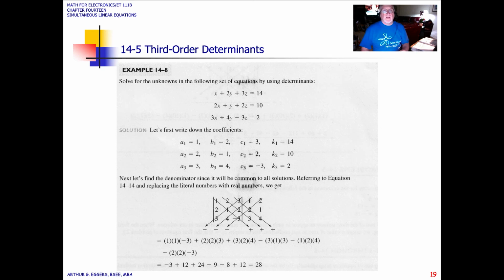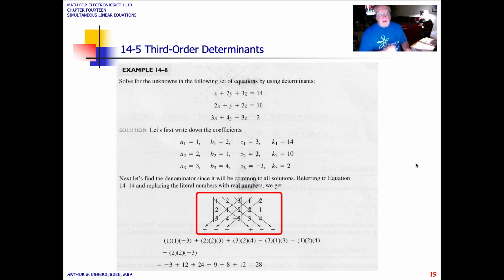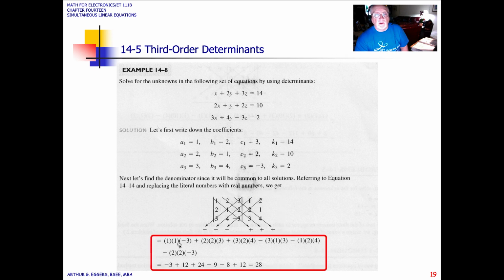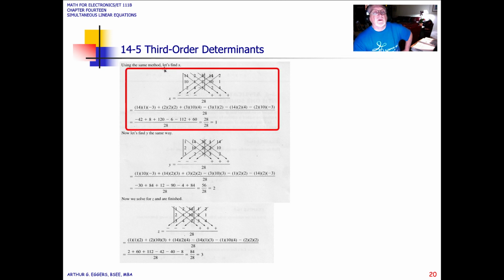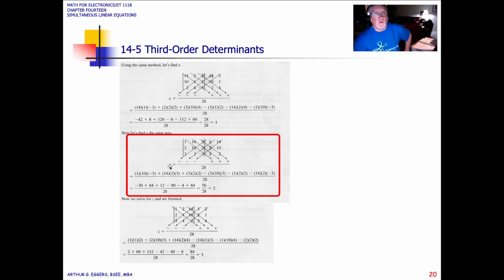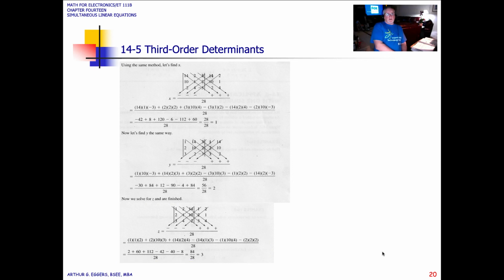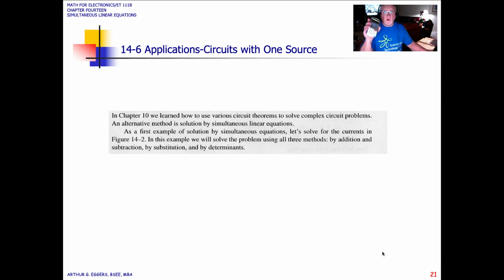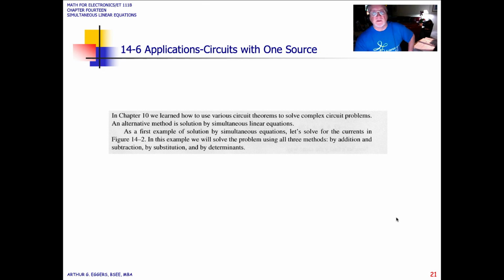ET111B Math for Electronics Chapter 14(5-1) Simultaneous Linear Equations: Third Order Determinants